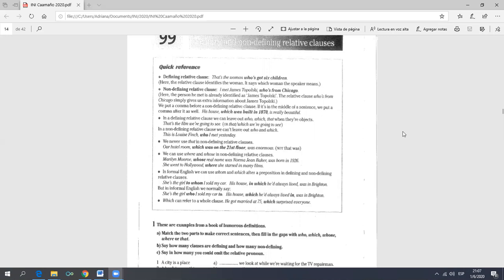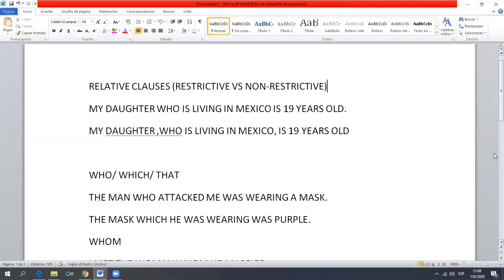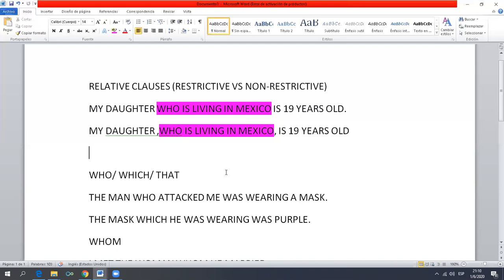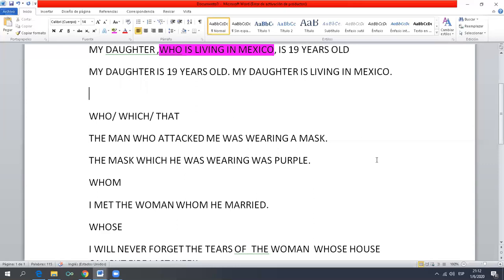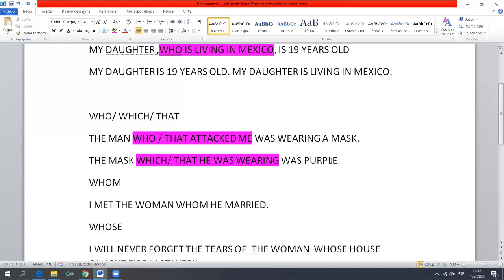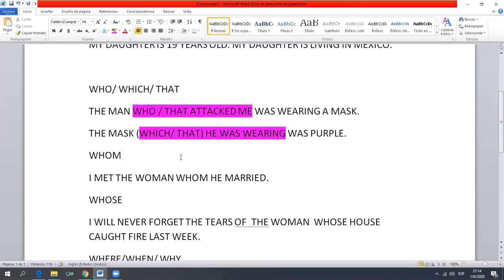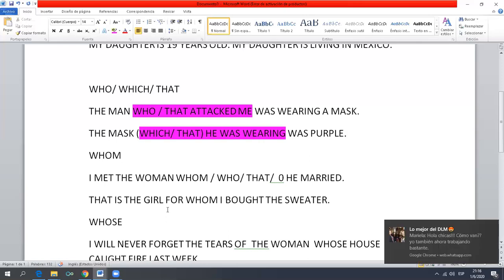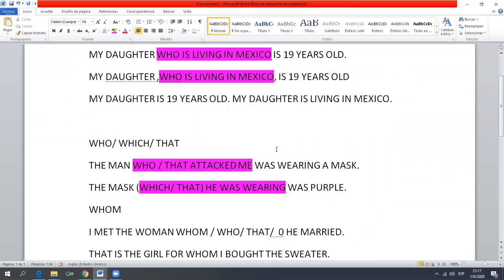INI RELATIVE CLAUSES